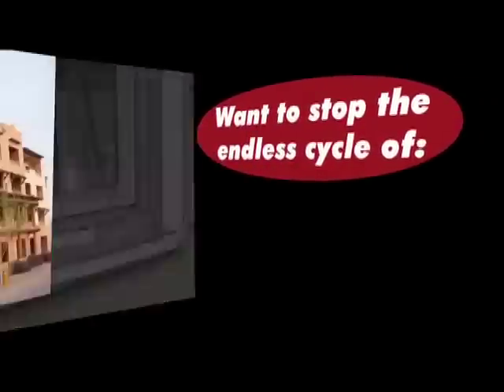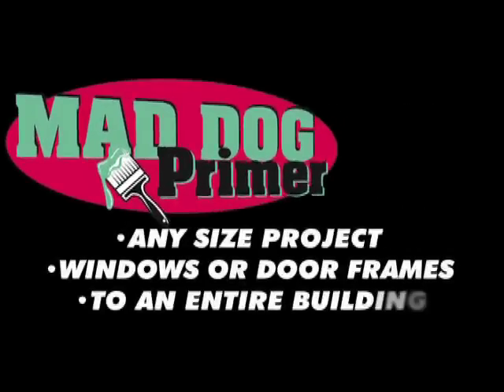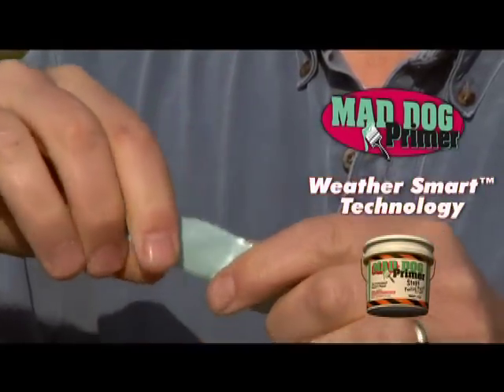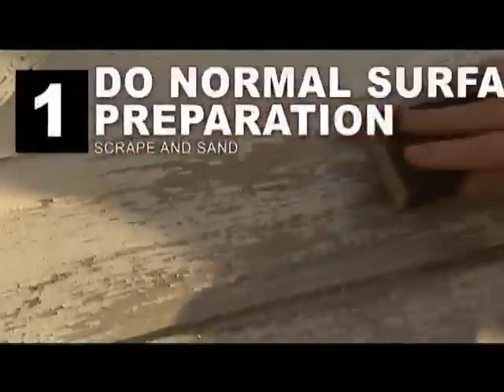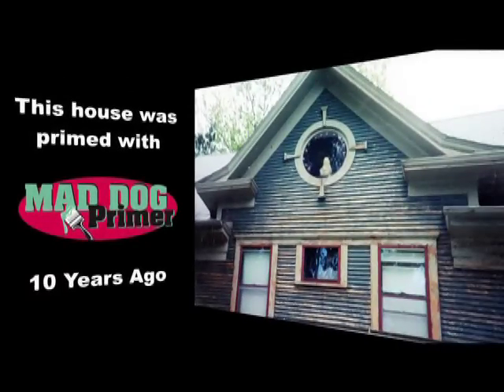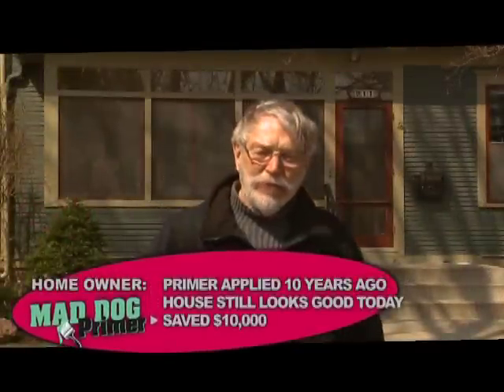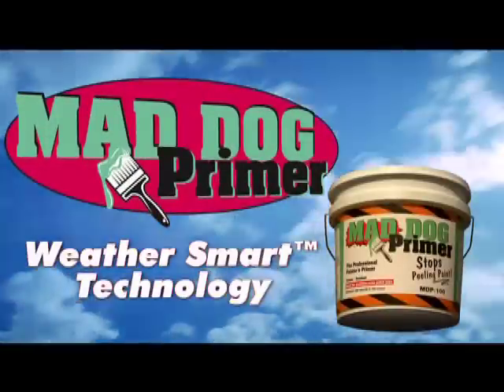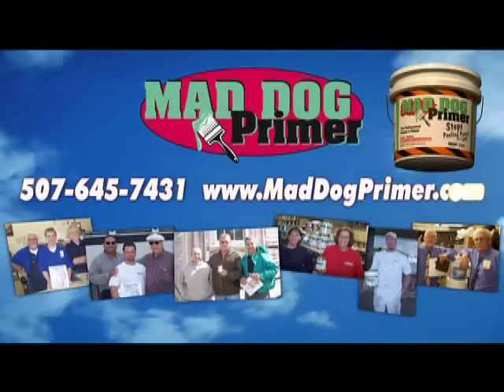Mad Dog Paint Products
An overview of Mad Dog Paint Products, including our primer, deck-fix and crack-fix solutions.